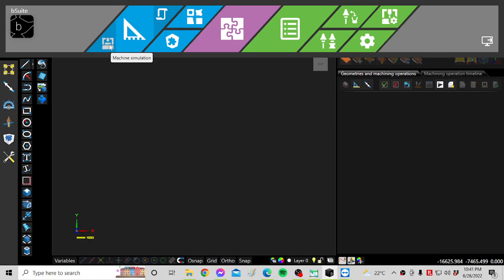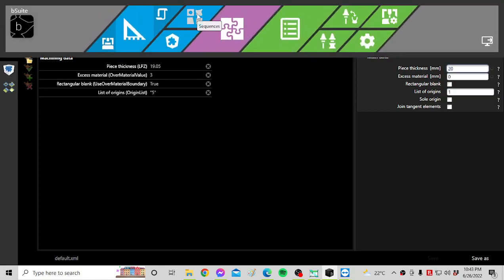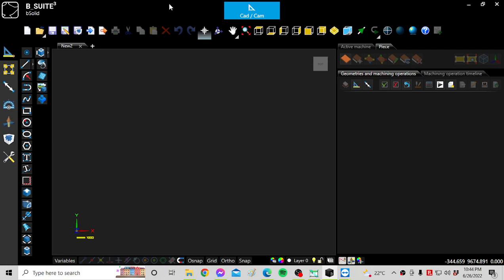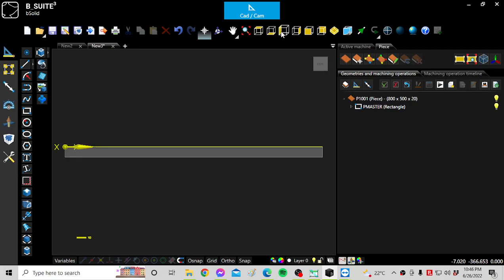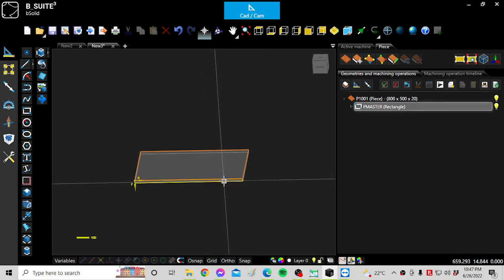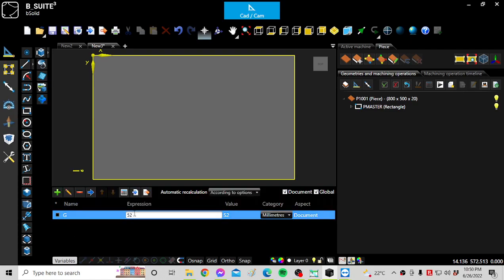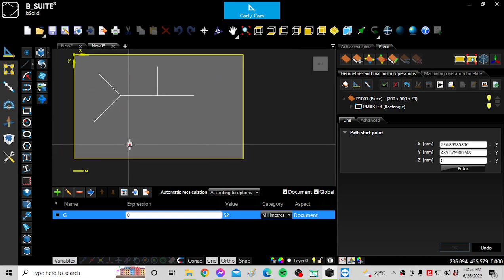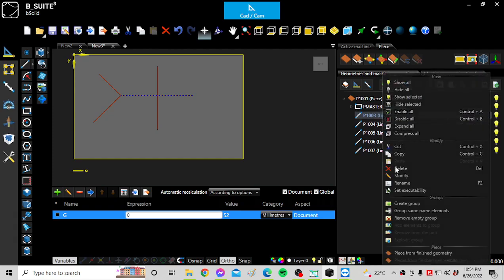interface explained, cnc starters